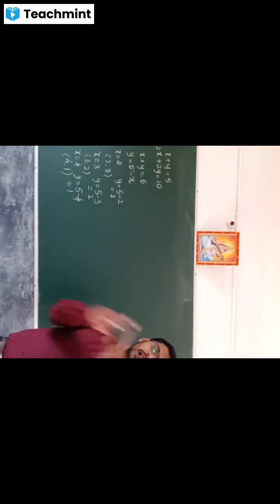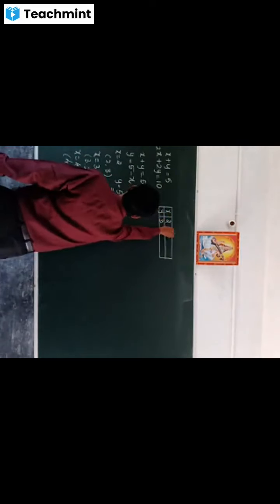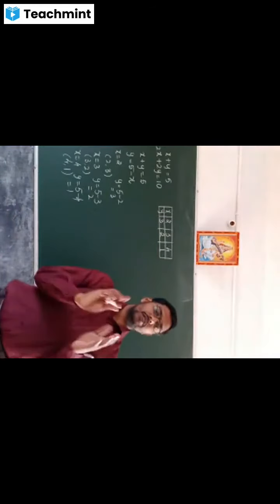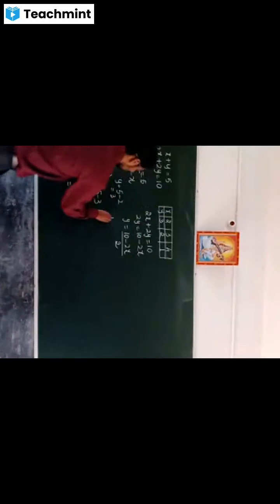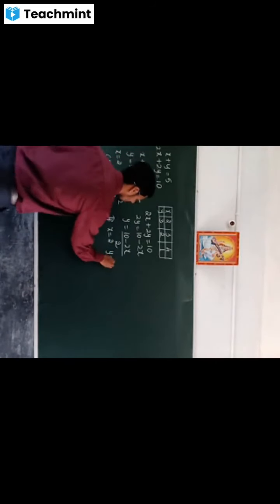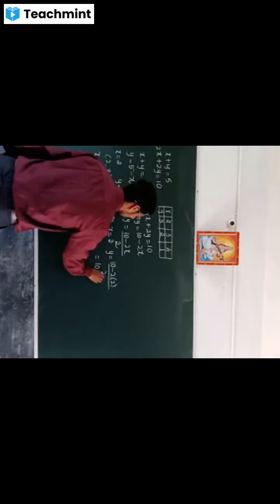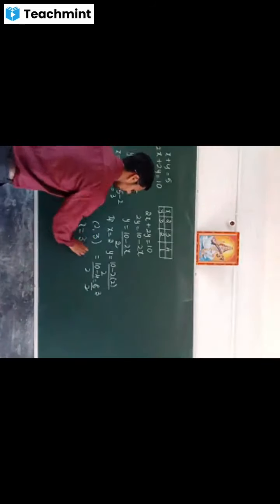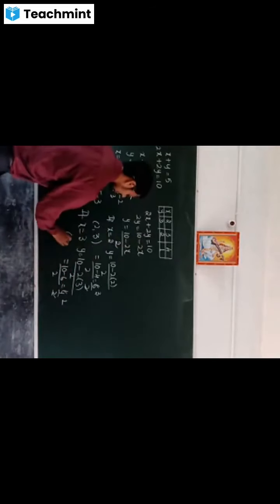Graphical method of solving pair of Linear Equations.